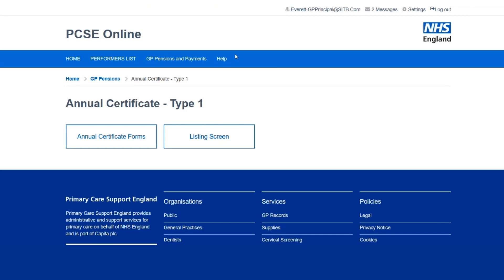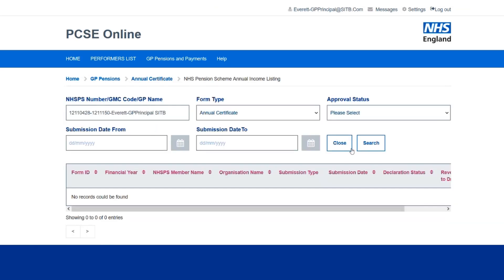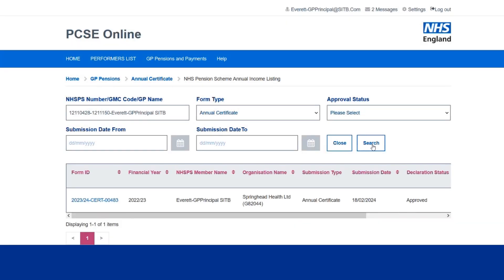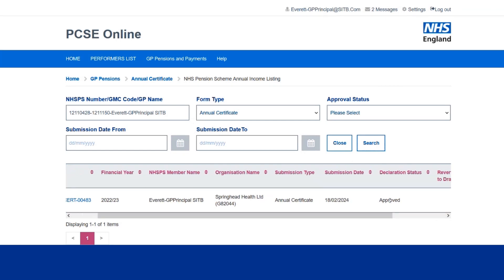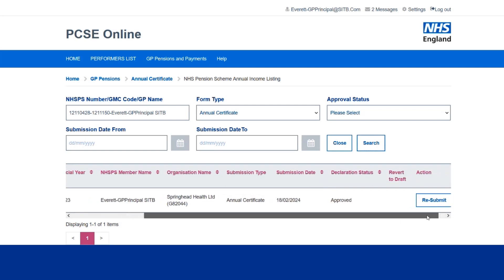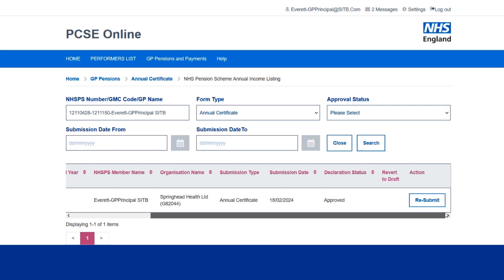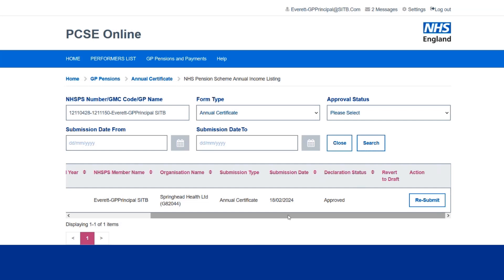GP Pensions - Listing Screen (Approved)